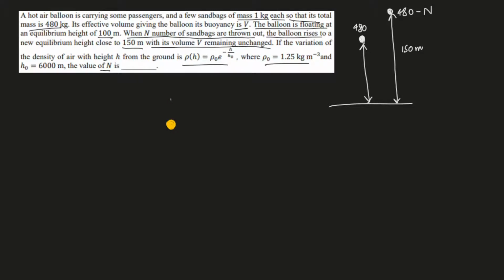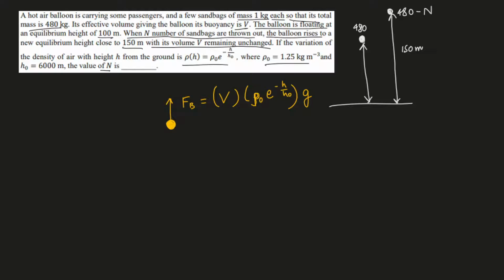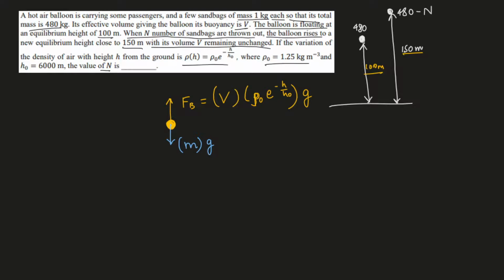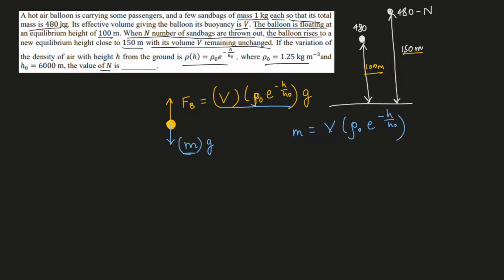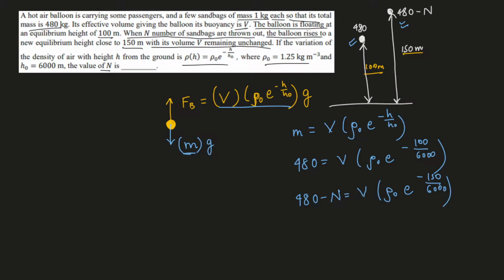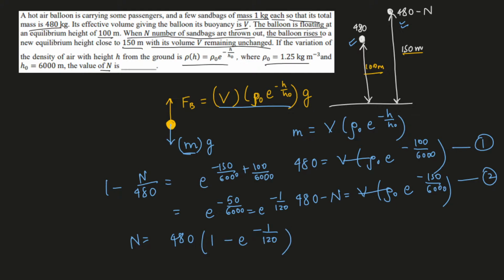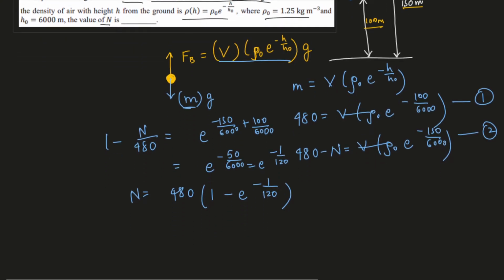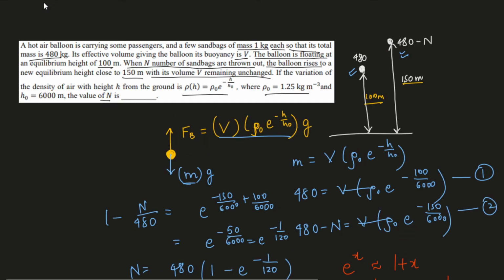Force due to buoyancy | JEE Adv 2020 Physics